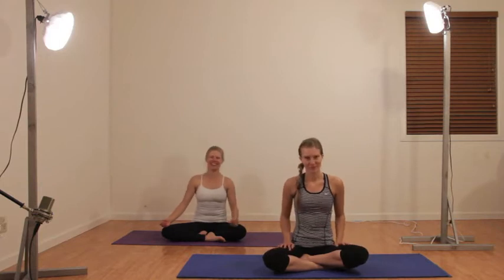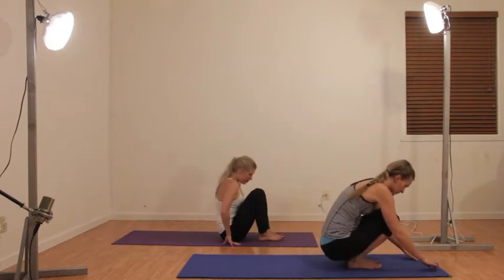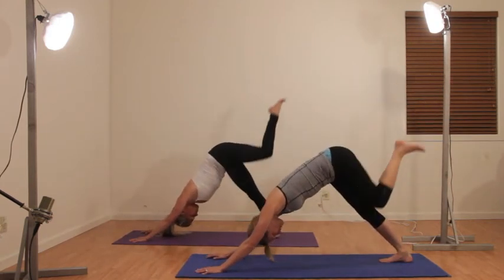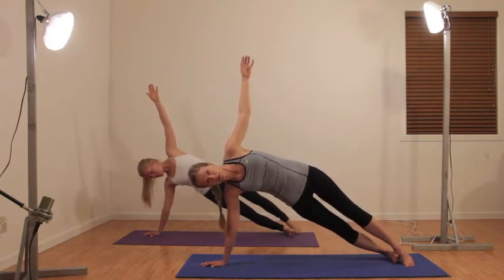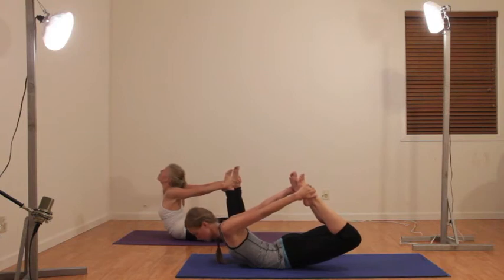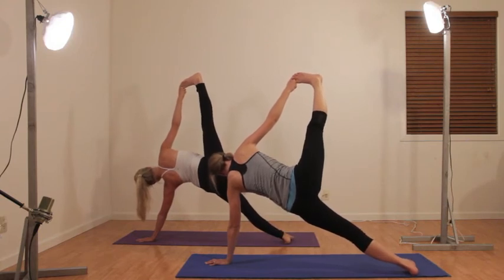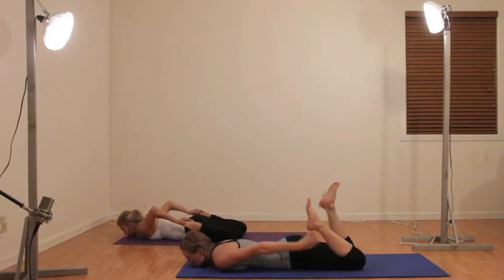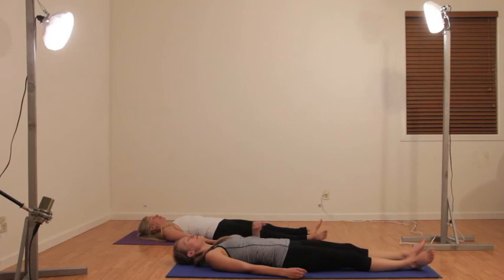Strength Yoga Flow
Get ready to work hard! This is a strength building session with bonus footage to prepare for doing a hand stand.